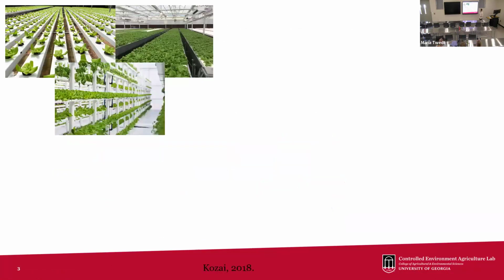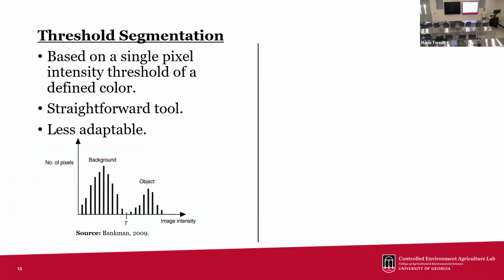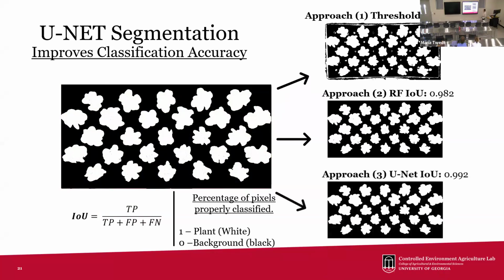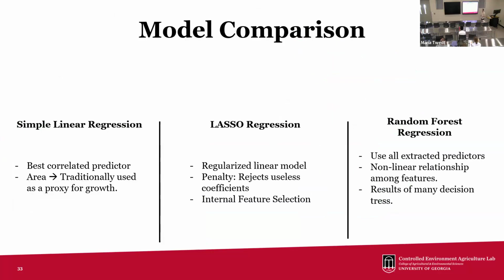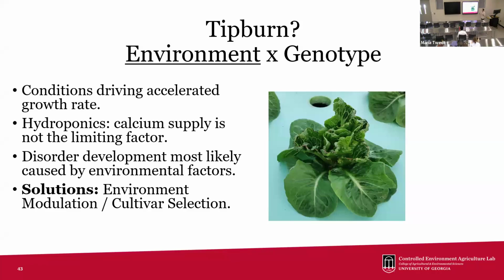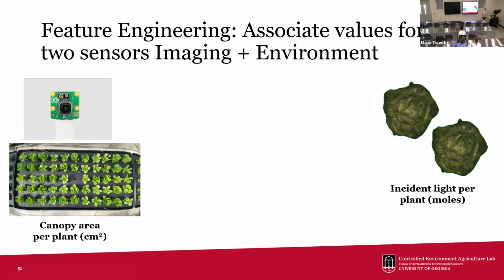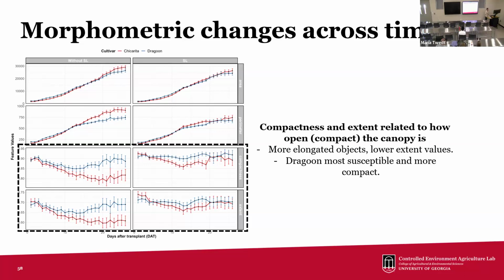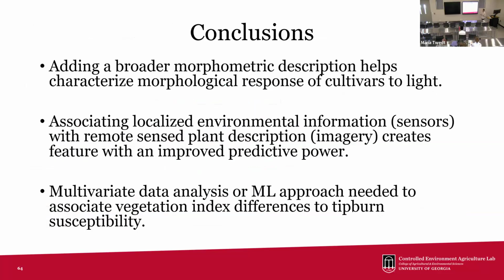Ferrarezi Lab MS student departmental exit seminar/defense: Jonathan Cardenas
Thesis title: "Lettuce biomass estimation and tipburn monitoring using image based technologies"